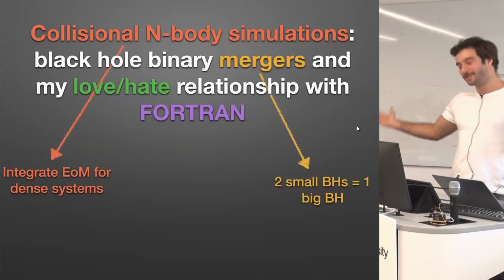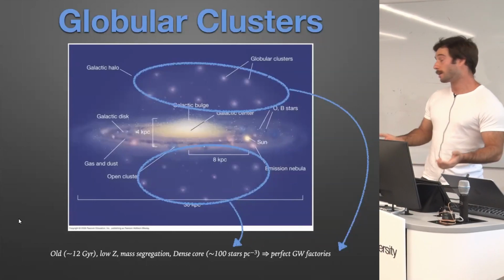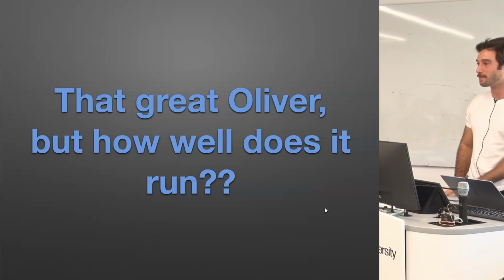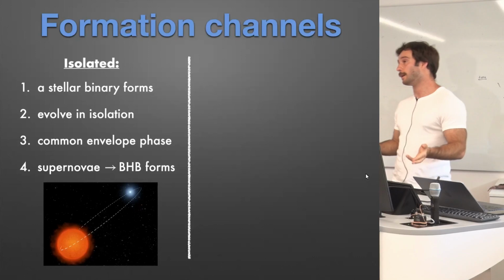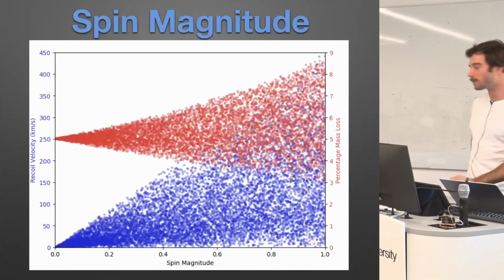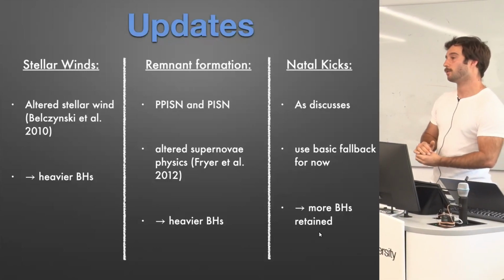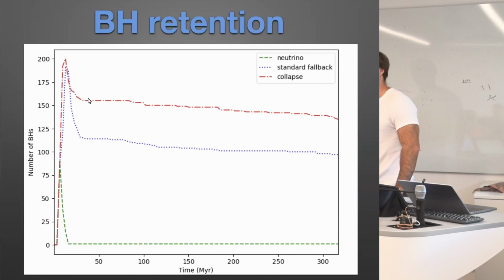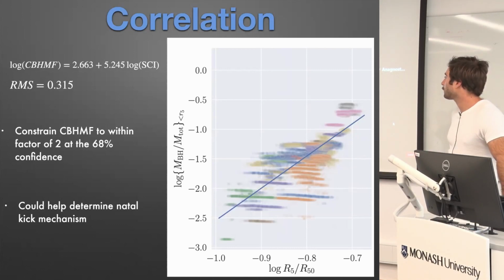Collisional N-body simulations: black hole binary mergers and my love/hate relationship with FORTRAN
Oliver Anagnostou (Uni Melbourne)
Dense star clusters have long been proposed as ideal factories for compact binary mergers, which we now know are relatively common thanks to gravitational wave detections. N-body simulations can be used to model these star clusters, the compact binary mergers they host, and the gravitational waves they produce. In this talk, I will discuss some details of NBODY6, a state-of-the-art N-body code used for simulating star clusters, including its inner workings and how it is being used by both me and the population synthesis community as a whole. I will also describe my extensive upgrades to the code, focusing on supernovae physics and post-merger remnant properties for second-generation black holes. I will highlight how my new version of NBODY6 will hopefully enable researchers to learn more about the emerging population of black hole binary mergers.